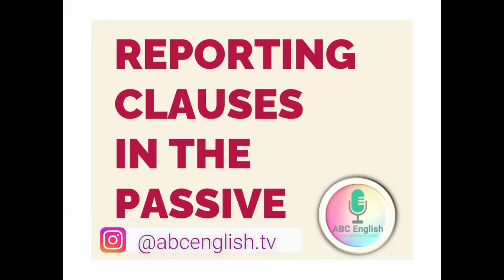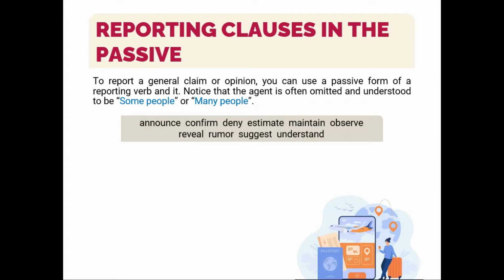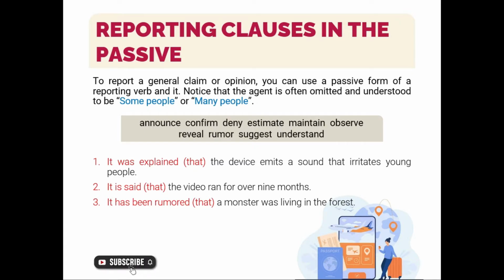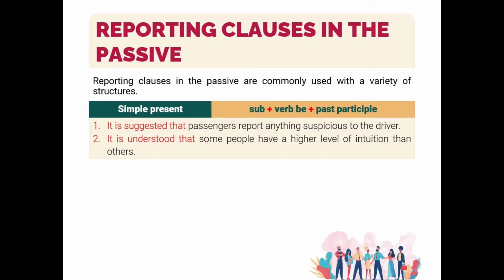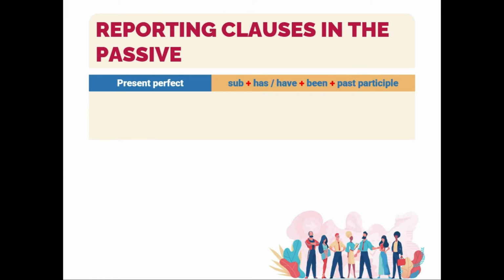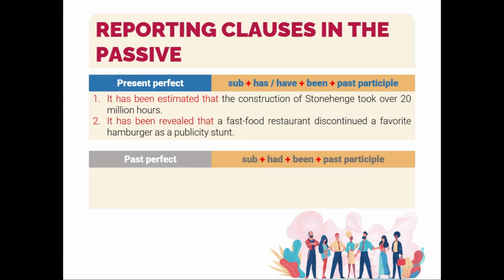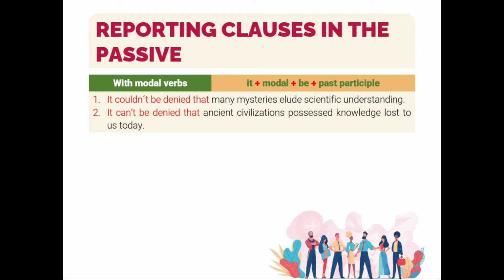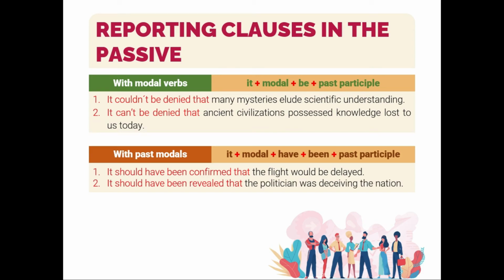Unit 4 B | Reporting clauses in the passive | Passages 2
Online grammar resources for teachers and students; Unit 4 "Superstitions and beliefs" -  Reporting clauses in the passive; Page 33. - Passages 2 by Jack C. Richards and Chuck Sandy.

Introduction: 00:10
Basics: 00:34
Simple present passive: 01:35
Simple past passive: 02:05
Present perfect passive: 02:32
Past perfect passive: 03:00
With modal verbs: 03:25
With past modals: 03:52